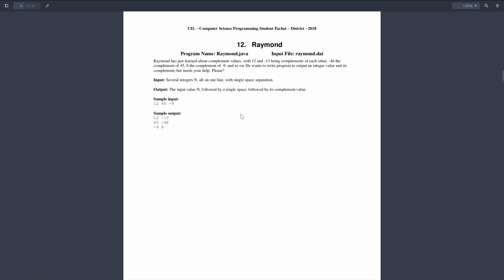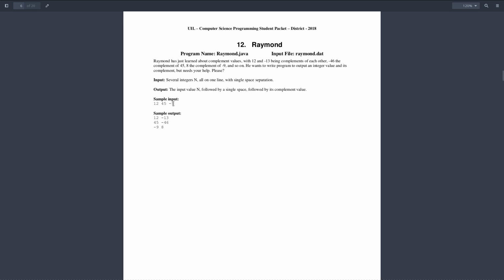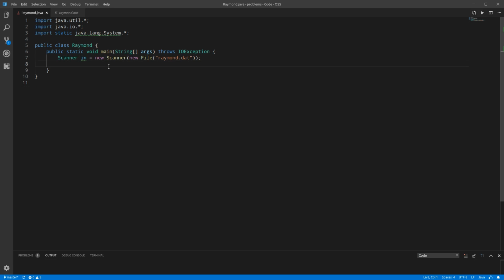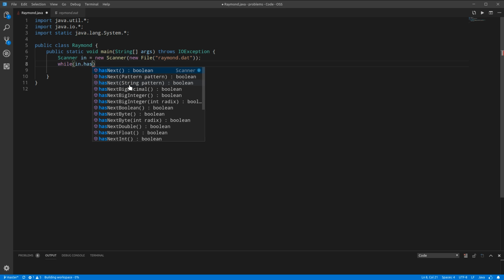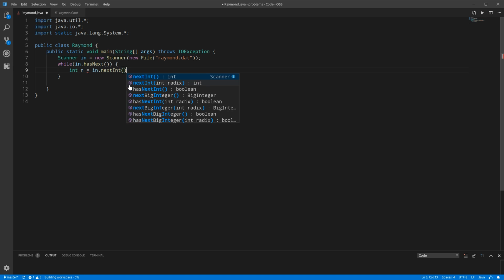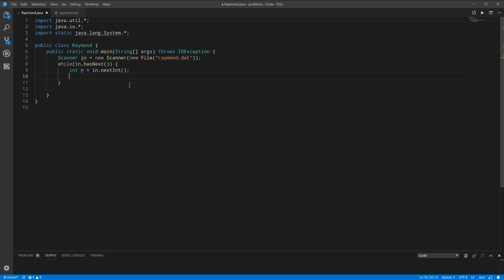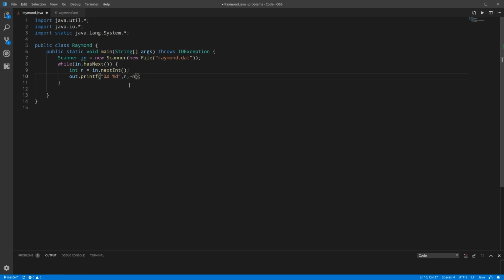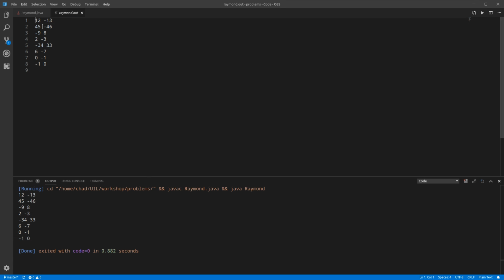2018 District #12 Raymond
Walkthrough of solution to 2018 UIL Computer Science District contest problem #12, "Raymond".